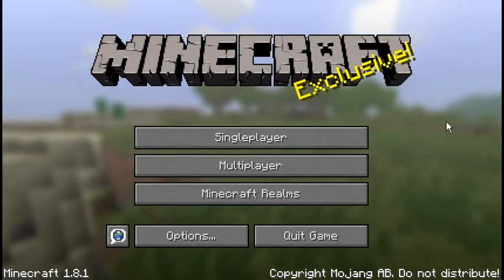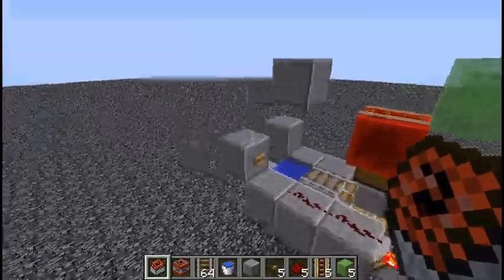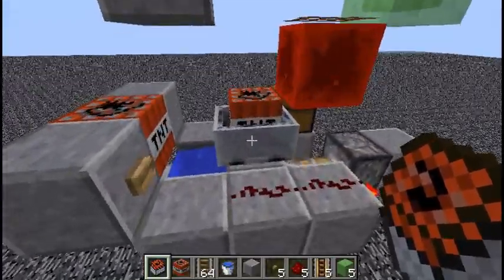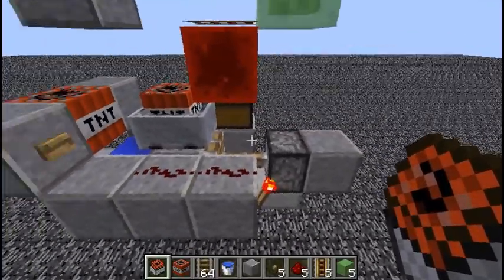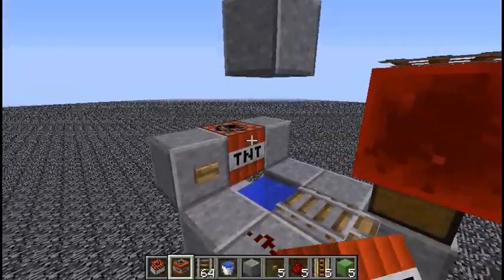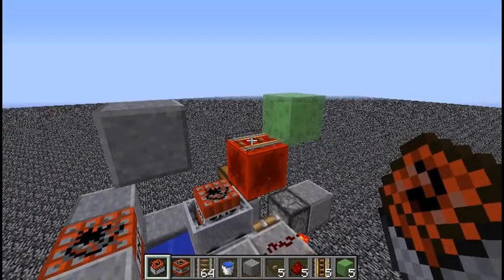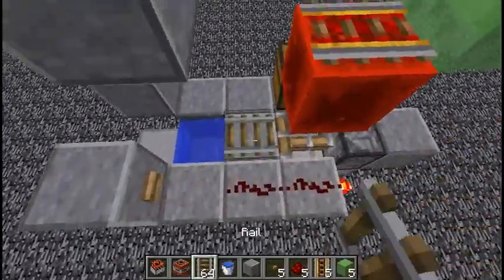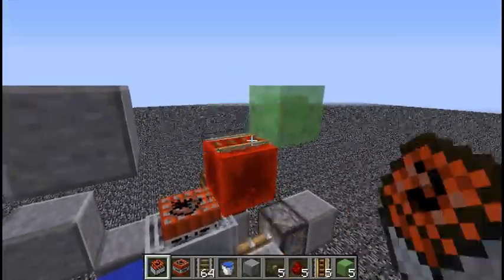Minecart TNT Cannon Tutorial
A tutorial on a minecart based TNT cannon I created! If you would like to download it, the link for the page is